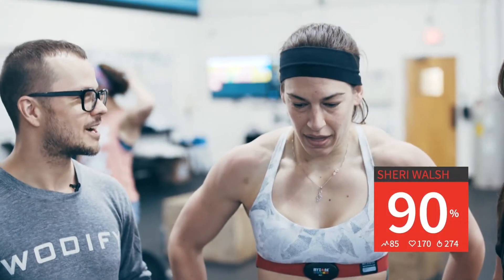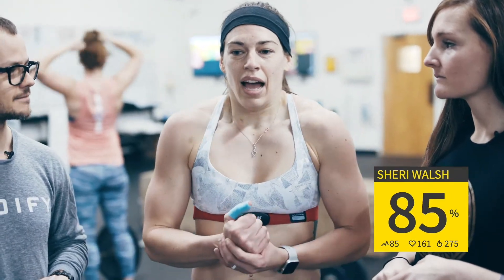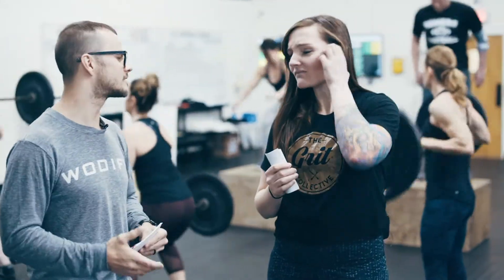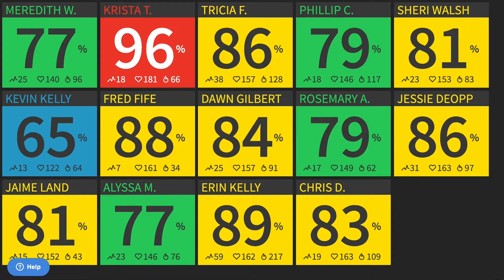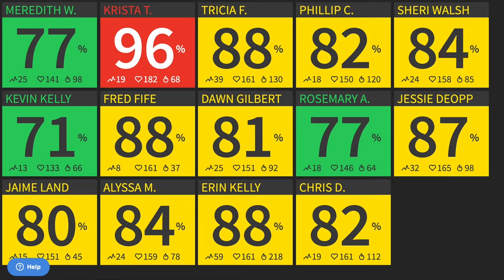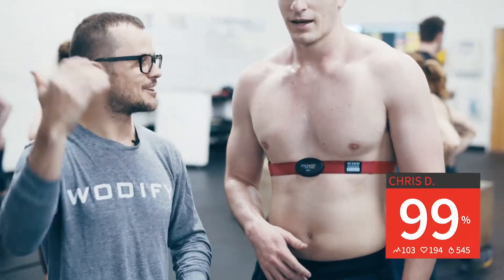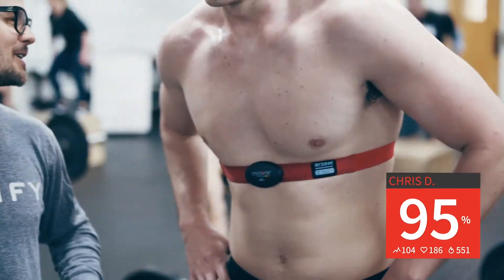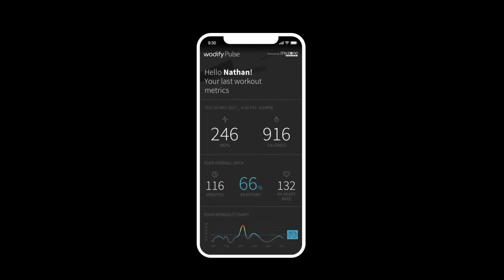Wodify Pulse - Live at CrossFit 1Force (Highlights)